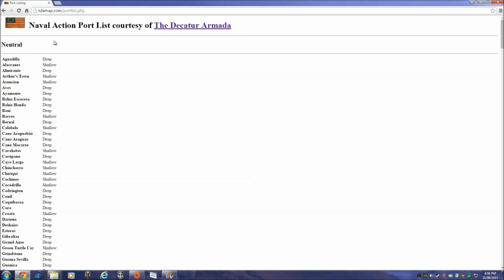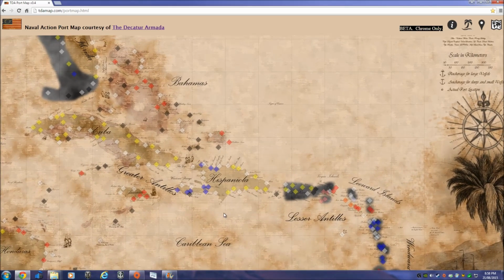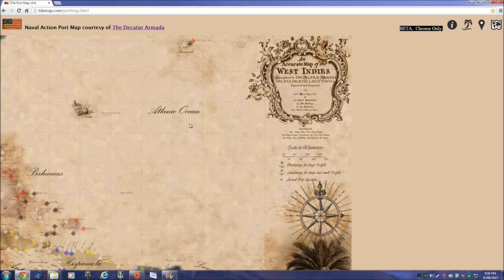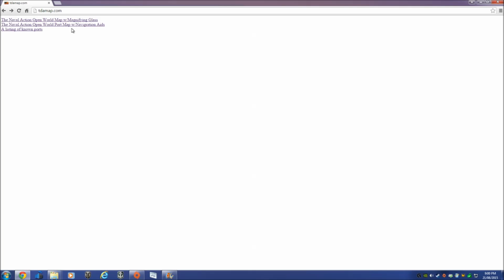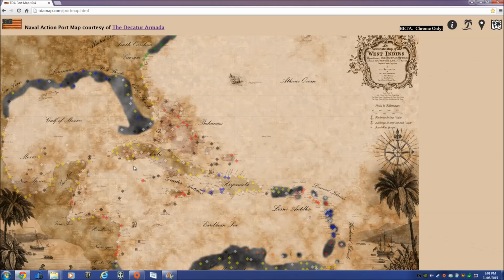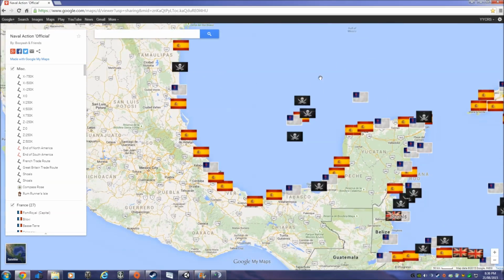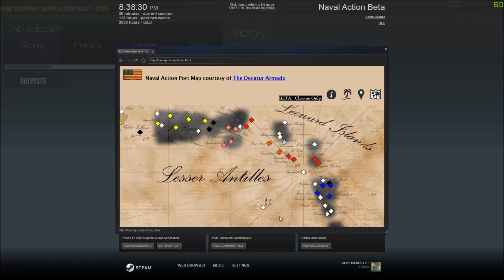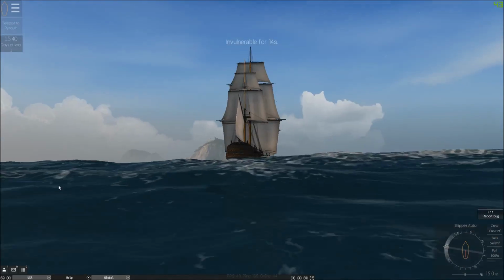Naval Action Map's How to (TDA mapping group & Booyaah's map)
How to Use Naval Action Community made maps in game

Hey Guys and Gals my first video in about 2 months sorry for the time away real life came a knocking. hope you enjoy!

Naval Action Closed Alpha Shown